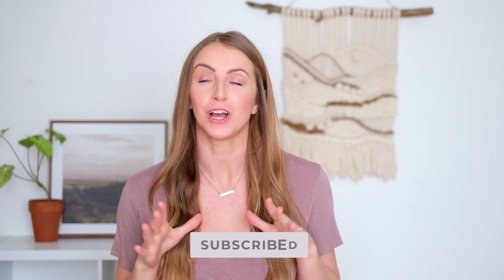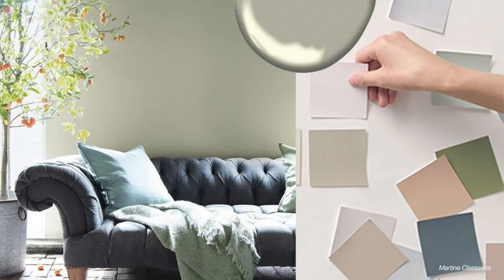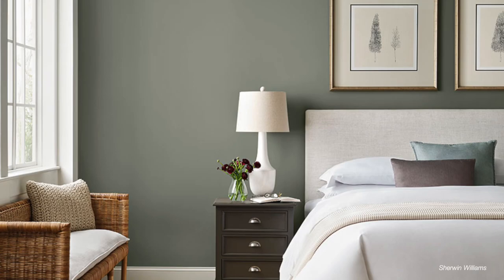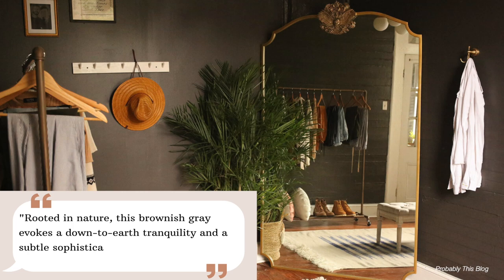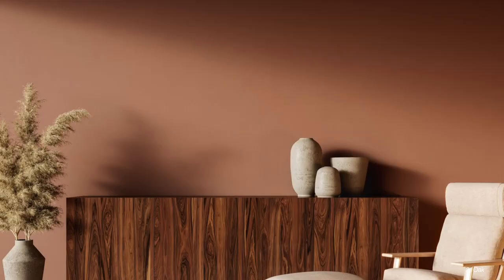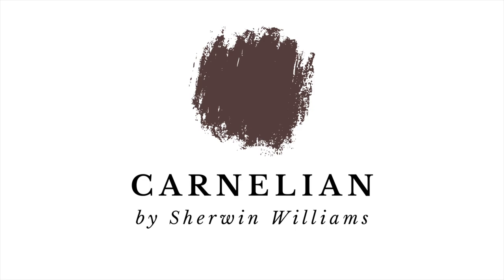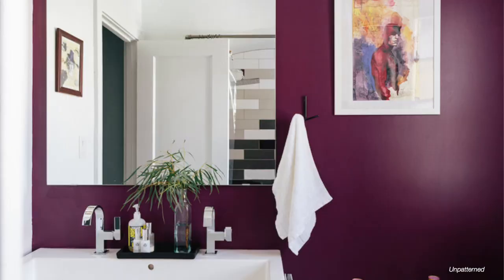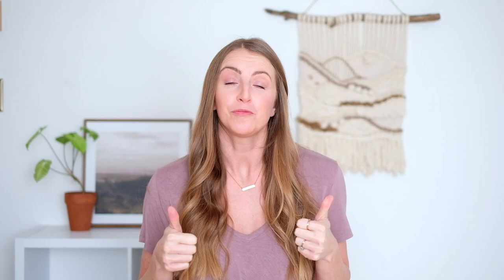TOP 10 TRENDING PAINT COLORS FOR 2023 || HOME DECORATING IDEAS || DESIGN TIPS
TOP 10 TRENDING PAINT COLORS FOR 2023 | PAINT COLOR TRENDS
Hi! I'm Ashley from: @JoyfullyGrowingBlog

What are the trending paint colors this year? I've rounded up the top 10 paint color trends for 2023, along with home decorating ideas, and design tips with some of the trendiest paint colors designers are loving this year! In this video, I'm sharing with you what’s in style this year for 2023 when it comes to painting your home (and what’s not!)

I am going over everything from trending paint colors for living rooms, trending paint colors for bedrooms, as well as kitchen paint color trends & bathroom paint color trends. I also discuss decor trends, trending paint colors for the whole home & color trends, furniture trends and more!

This year in the decorating & interior design world we're seeing lots of fun, colorful, and unique spaces. You’ll notice that many of the colors on this list are from a jewel-toned color palette with bold, deep color tones. Jewel tone paint colors are the newest trend for 2023, and it’s looking like it is going to be very popular!​

I hope this video gives you some inspiration for trying new paint colors in your home this year! Let me know below which color you're most excited about from the list!

- RV REMODEL VIDEOS -